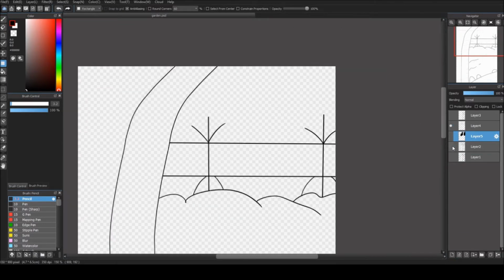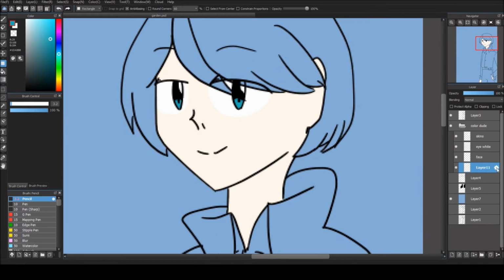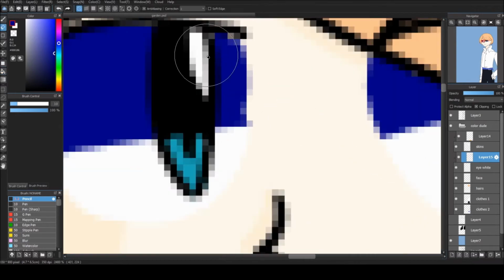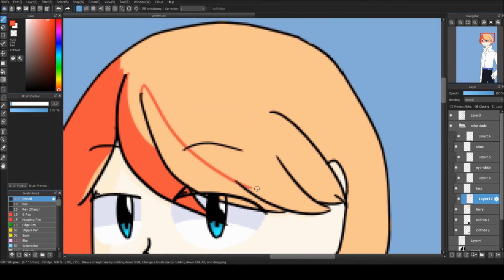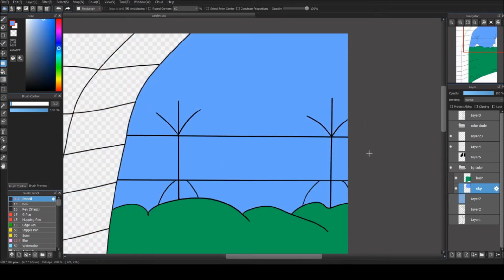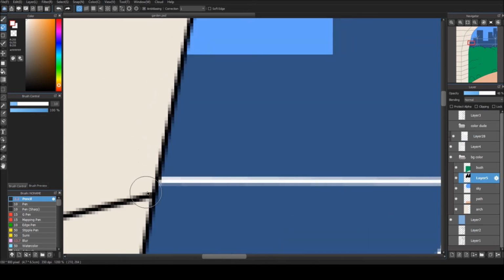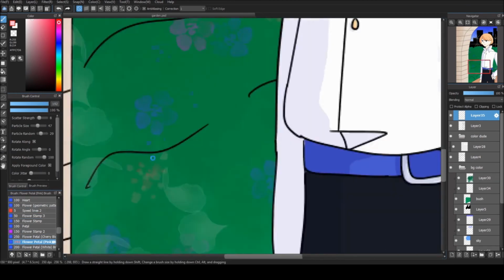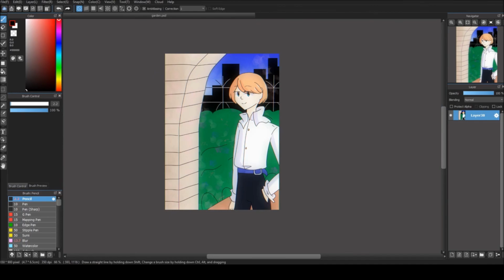OC Speedpaint #1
SO I GUESS WE'RE POSTING SPEEDPAINTS NOW. And a commentated one, too. Just drawing one of my many OCs, this one being named Henry?  I think, anyway. When I rename characters, I tend to get everyone mixed up at that point lol.

In which we discuss the picture, the process behind creating it, and other things like school and random rock albums from the 70s. Fun stuff like that.

Also, yeah my opinion on how to do the chromatic aberration thing can get a little passionate lol. Anyway, just do whatever you like best. For me it's just based on how nice it looks.